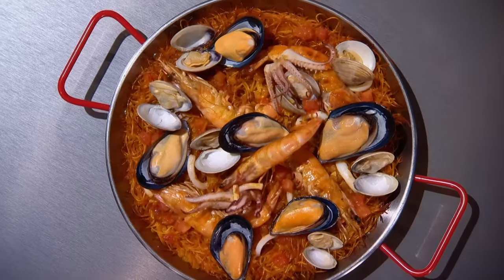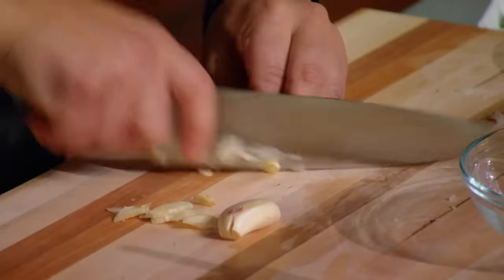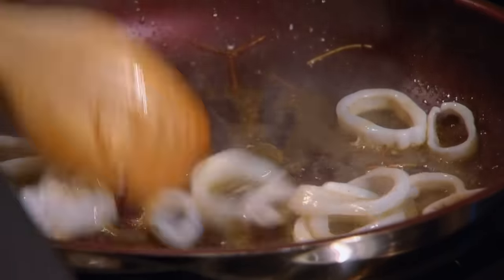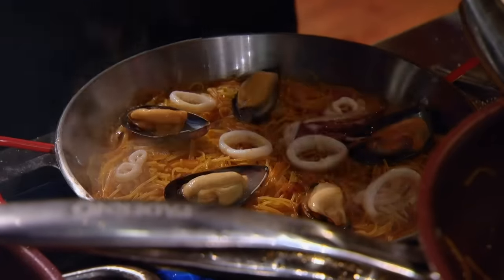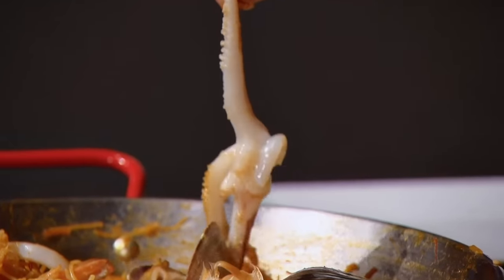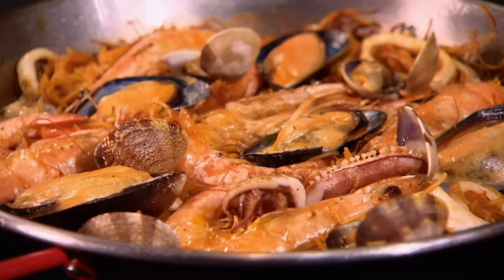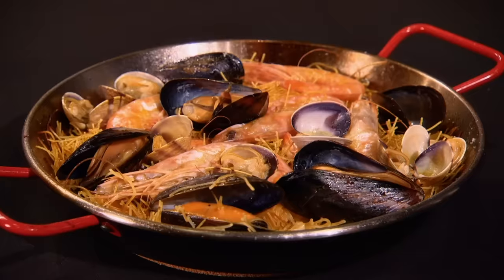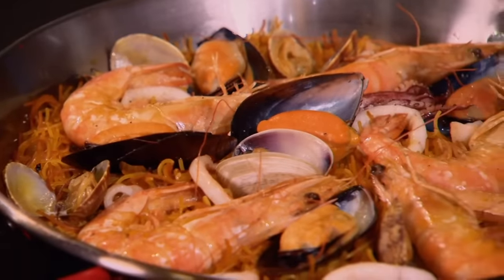Valencian Fideuà Replication Pressure Test in 20mins! | MasterChef Canada | MasterChef World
All four home cooks of the losing team (Andre, Rozin, Jenny and Cryssi) have to replicate a plate of Valencian Fideuà (with squid, shrimp, noodles, mussels, clams and saffron) in only 20 minutes, in this fight for survival!